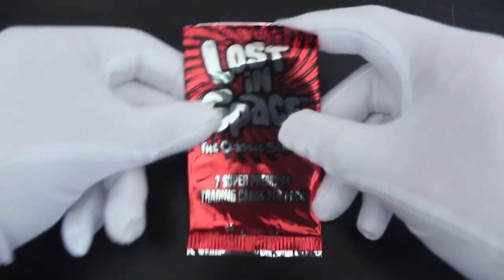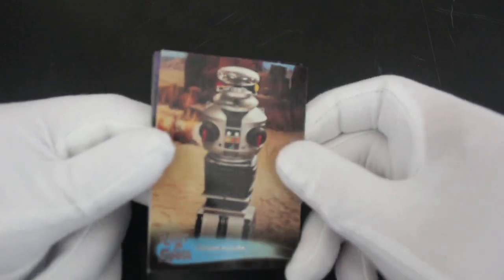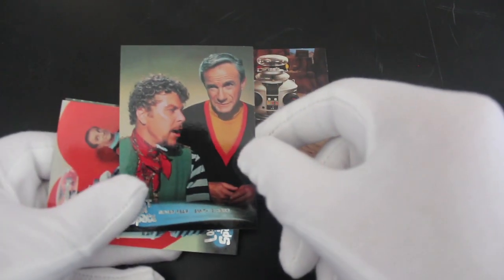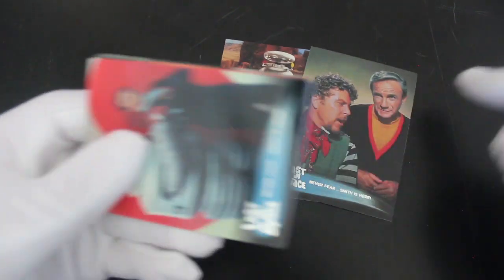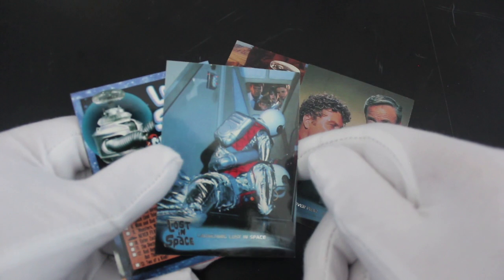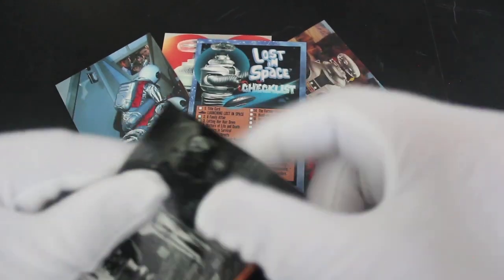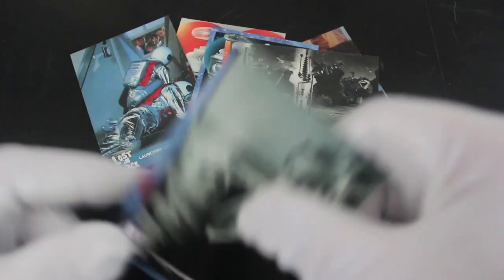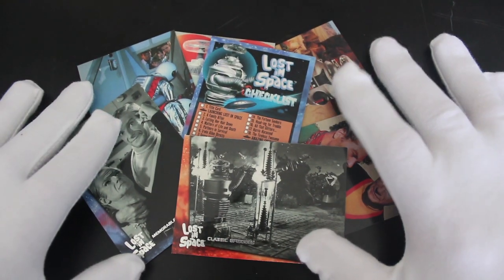Trading Card Tony #453 - Lost in Space The Classic Series - Pack Opening!